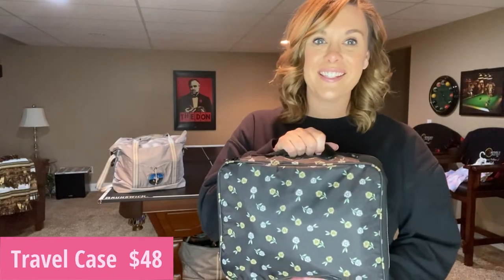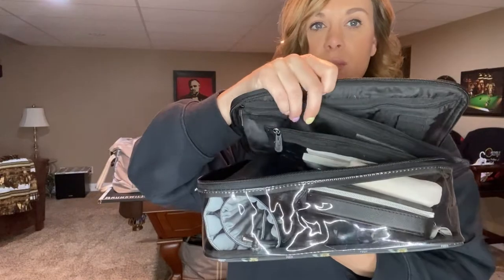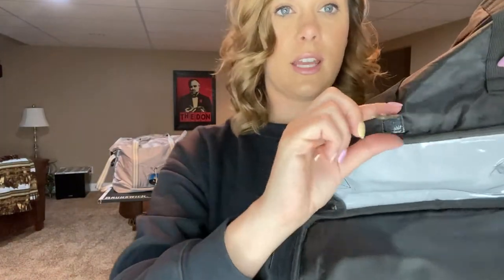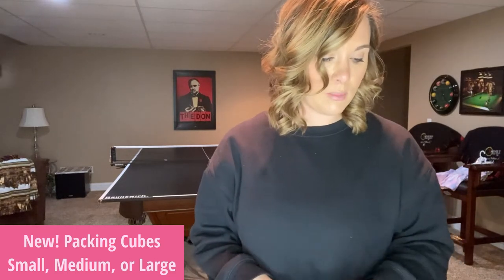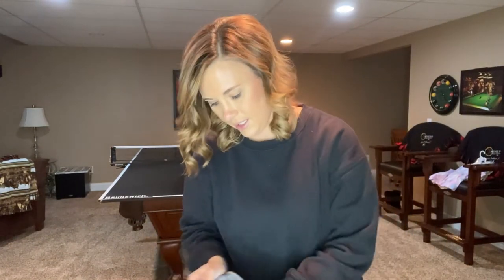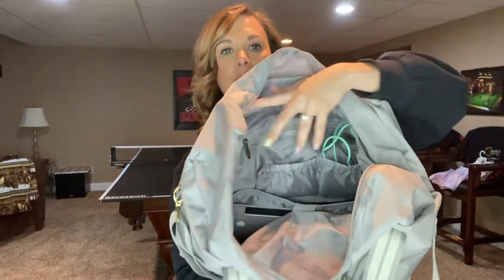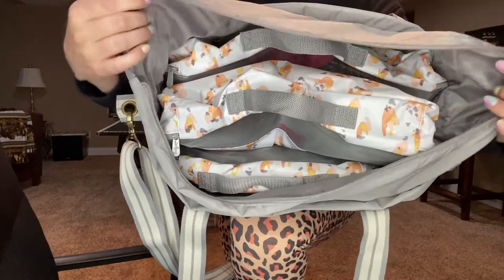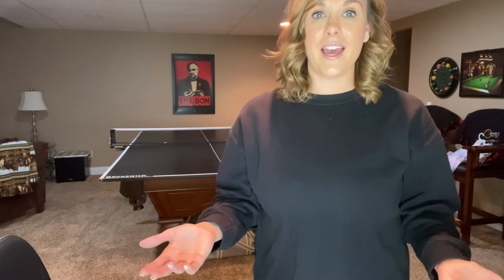ARRIVE IN STYLE WITH THIRTY-ONE PRODUCTS - Justine Szetela Elite Consultant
Roll up with everything in its place from toiletries to shoes and more. Our new travel pouches, bags, and duffles make packing and unpacking a cinch!

Shown in video:
NEW! Travel Case:
Keep the insides of suitcases and travel bags tidy with this travel case, which includes two snap-in pouches (one clear and one mesh) for extra organization. The zip-around closure keeps everything secure, while exterior and interior pockets, and elastic loops offer more space for small essentials such as makeup brushes, tech, and toiletries.

NEW! Packing Cubes:
Organize your suitcases and travel bags with Packing Cubes. Available in three sizes, the cubes easily nest and store within each other, so you can keep clothes, accessories and travel essentials separated but safely stored. This small packing cube features a screen mesh panel for breathability, while the wipeable interior makes the cubes easy to reuse for every trip.

NEW! Travel Pouches:
Organizing your suitcases and travel bags just got easier. These perfectly packable pouches (the small fits inside the large for easy storage!) feature secure zipper closures and easily wipeable materials for repeated use. Plus, the bundle includes two pouches for essentials of multiple sizes.

NEW! Deluxe Travel Tote:
From day trips to weekend getaways, this Deluxe Travel Tote is your new must-have. Spacious and featuring plenty of pockets (7, including a padded pocket perfect for laptops!), this tote is ready to organize your on-the-go essentials. There is space for snacks, notebooks, pouches and more. Plus, rubber dispensers make it easy to thread cords. Shoulder length handles and a detachable, adjustable crossbody strap also offer multiple ways to carry.